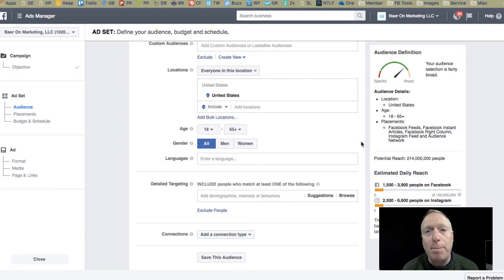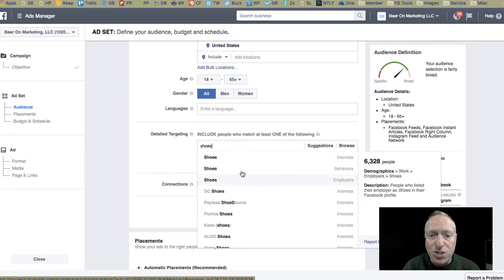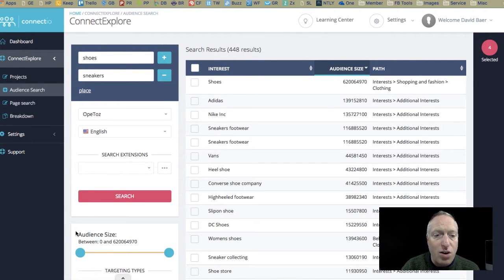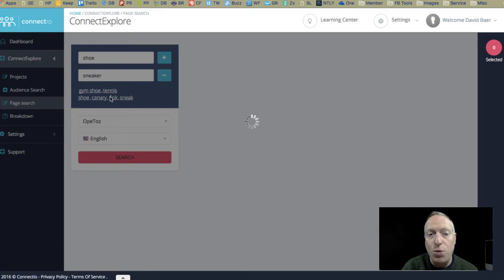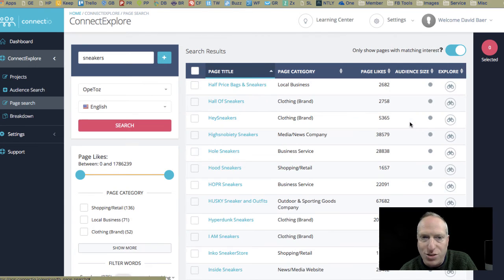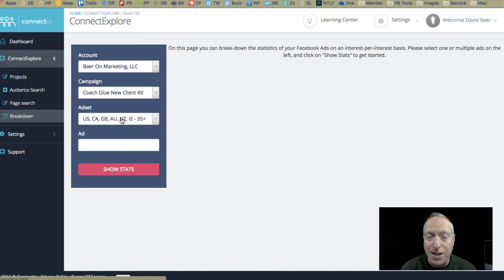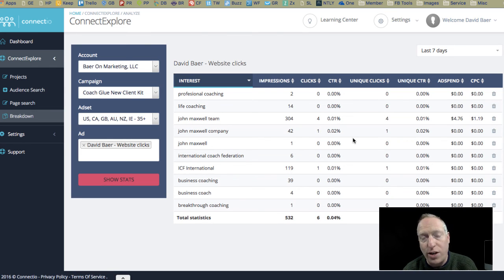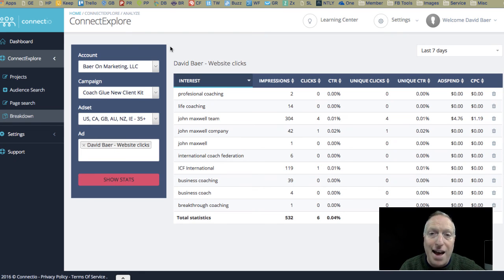Connect Explore Review | Facebook Ad Targeting Research and Management Tool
Connect Explore created by Wilco de Kreij